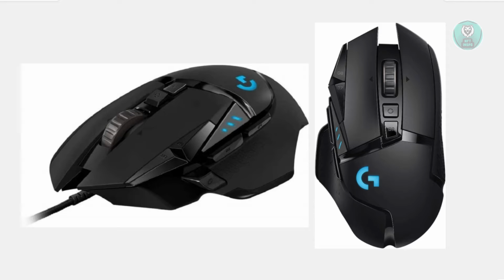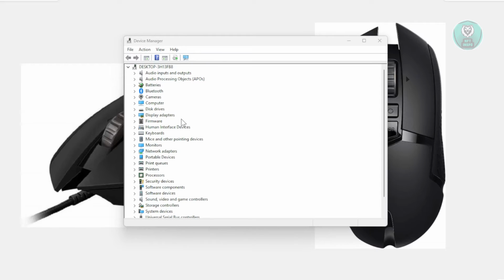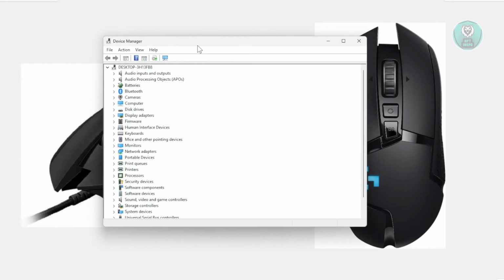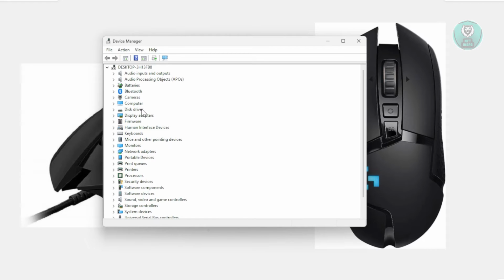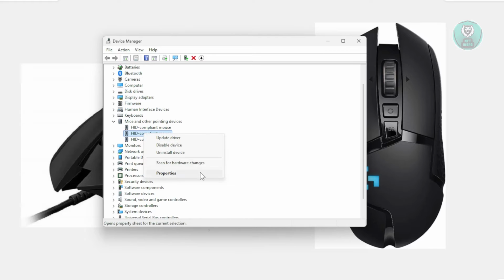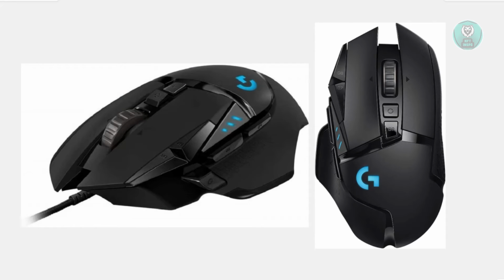How To Fix Logitech G502 Not Working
If you want to be able to fix your logitech g502 mouse not working, then this video will be perfect for you!